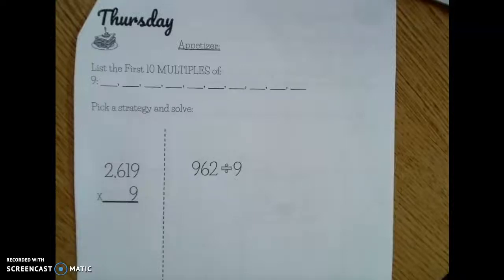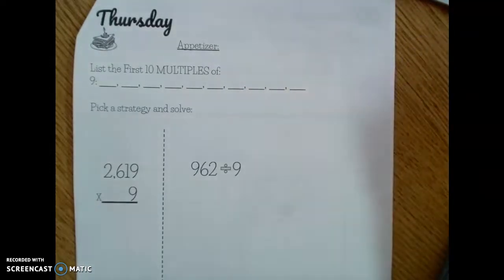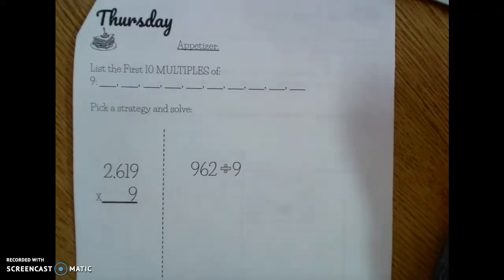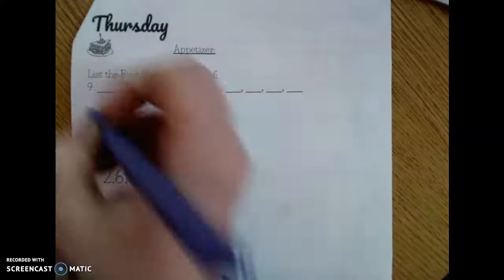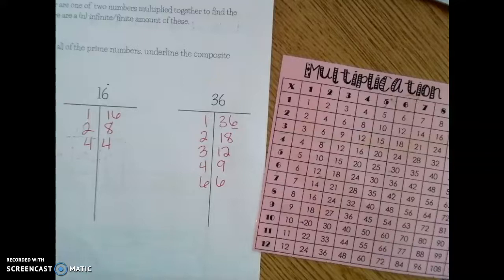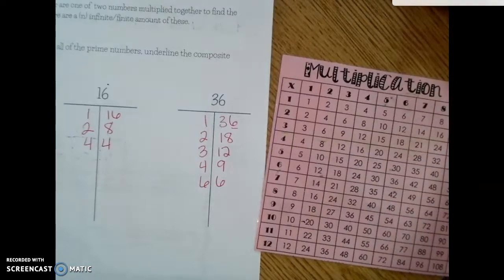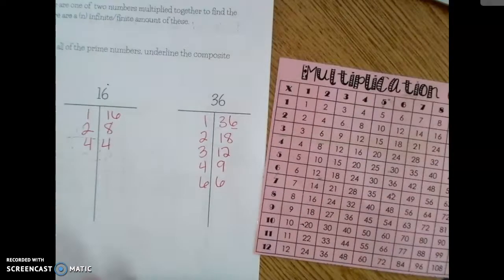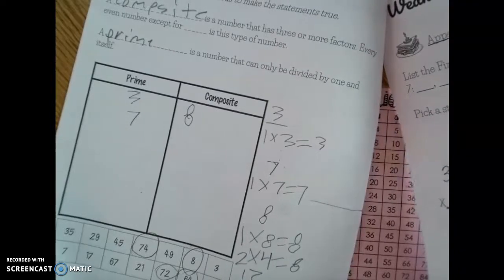Math Menu Thursday Prime and Composite